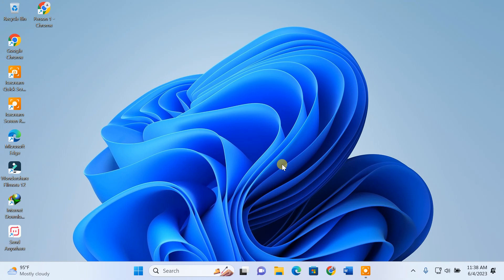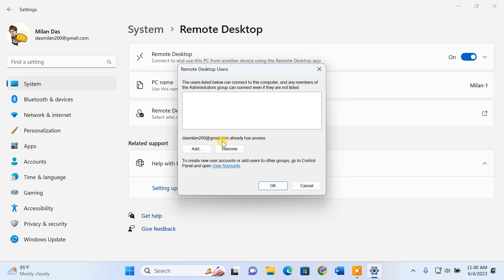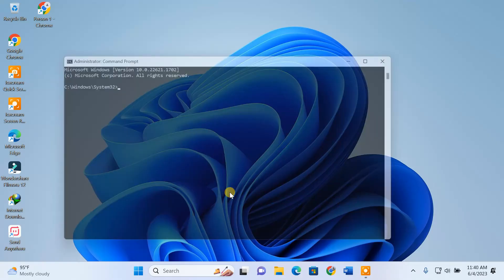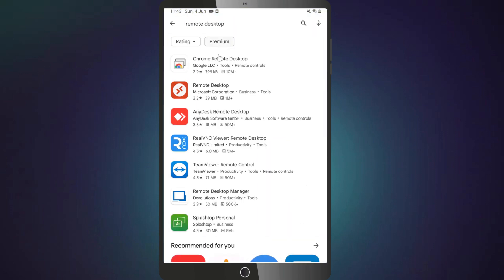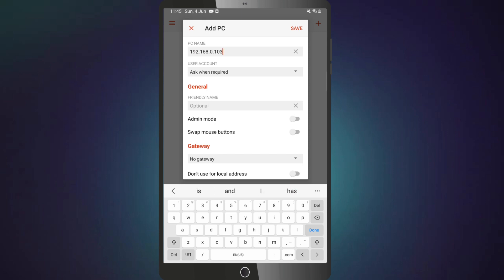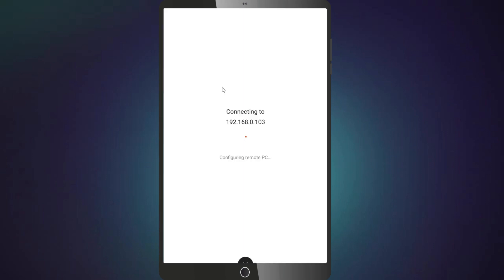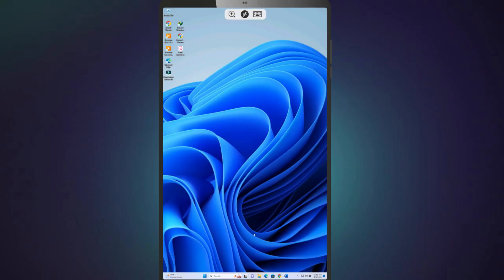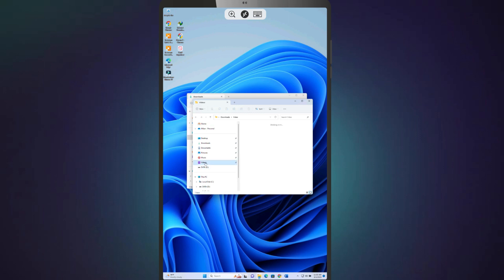Using Microsoft Remote Desktop (RDP) on Android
How to use the Microsoft Remote Desktop app to control your computer from an Android phone remotely. After making the connection, you’re able to view the desktop screen, open files, and work with applications from your mobile device, as if you were right in front of that computer.